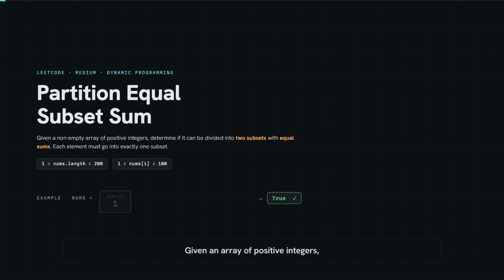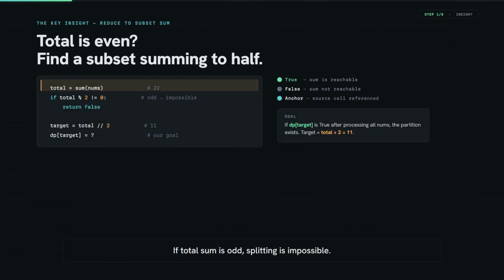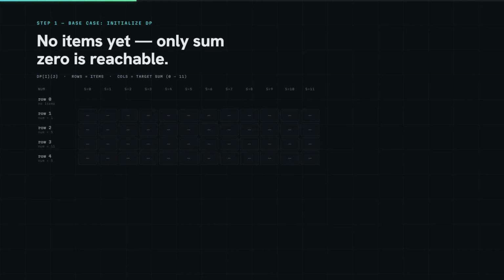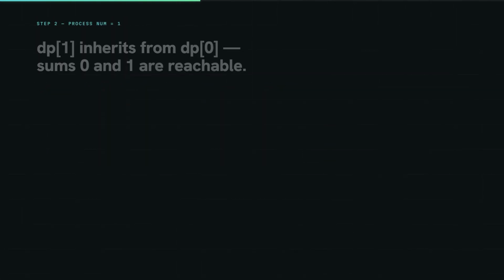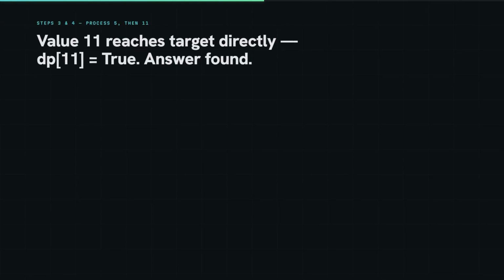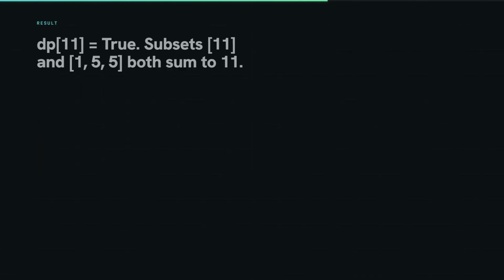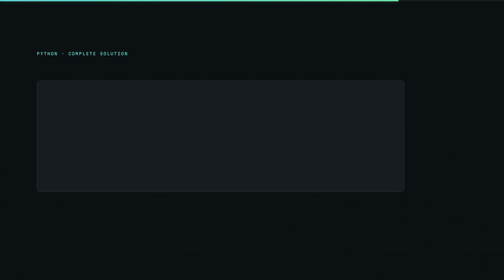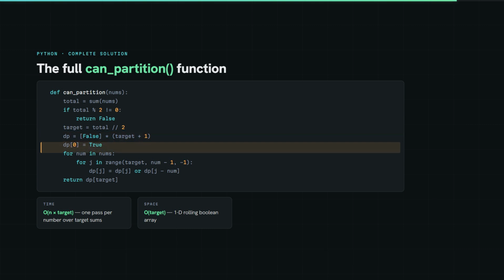Partition Equal Subset Sum Explained | Dynamic Programming Visual Walkthrough | Python O(n·T)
Split an array into two equal-sum subsets — full animated visual walkthrough in Python.

Reduce the problem to classic subset sum: if the total is even, find any subset that sums to total ÷ 2. A 1-D boolean DP array tracks every reachable sum in O(n × target) time with O(target) space — far better than brute-force exponential search.

⏱ CHAPTERS
0:00 Problem setup — Partition Equal Subset Sum
0:14 The DP insight — reduce to subset sum
0:32 Base case — initialize dp[0] = True
0:44 Process num=1 — row 1
1:00 Process num=5 and num=11 — dp[11] = True
1:19 Result + last item — partition found
1:38 Complete Python solution

🐍 FULL SOLUTION
def can_partition(nums):
    total = sum(nums)
    if total % 2 != 0:
        return False
    target = total // 2
    dp = [False] * (target + 1)
    dp[0] = True
    for num in nums:
        for j in range(target, num - 1, -1):
            dp[j] = dp[j] or dp[j - num]
    return dp[target]

🧠 KEY INSIGHT
If the total sum is odd → impossible. If even, reduce to:
"Can any subset sum to total // 2?"
Iterate each number in the outer loop, then j backwards in the inner loop — this ensures each number is only counted once per pass.

📊 COMPLEXITY
• Time:  O(n × target)  where target = sum(nums) // 2
• Space: O(target)      1-D boolean rolling array

🎯 CHALLENGE — drop your answer in the comments
nums = [3, 3, 3, 4, 5] — can this array be partitioned into two equal subsets?

📌 RELATED PROBLEMS
• 0/1 Knapsack — same 1-D DP backward iteration pattern
• Target Sum (LeetCode 494) — count subsets reaching a target
• Subset Sum II / Count of Subset Sum — variant counting approaches